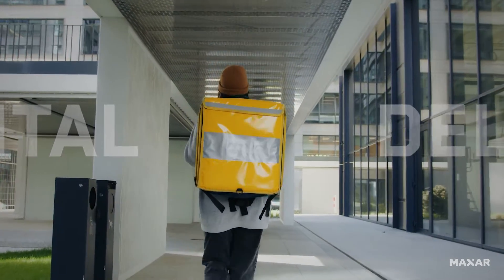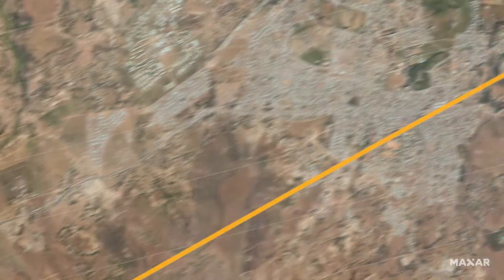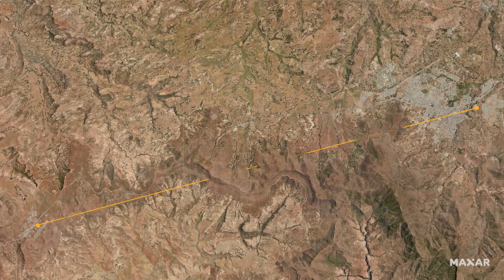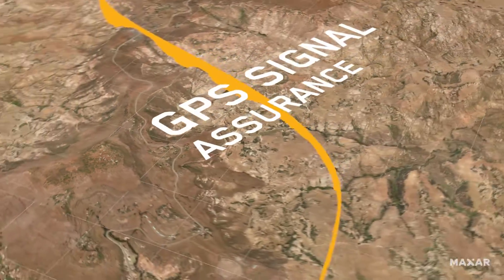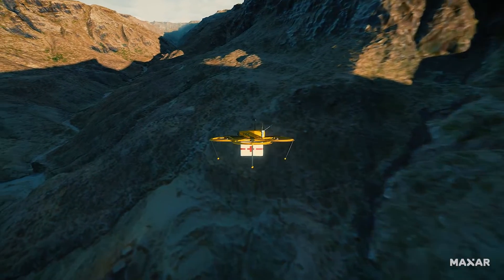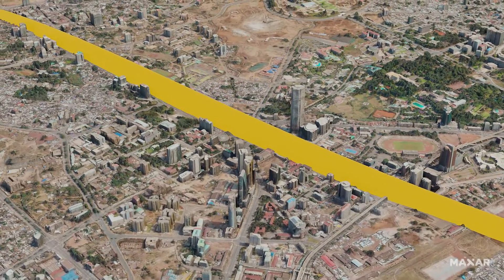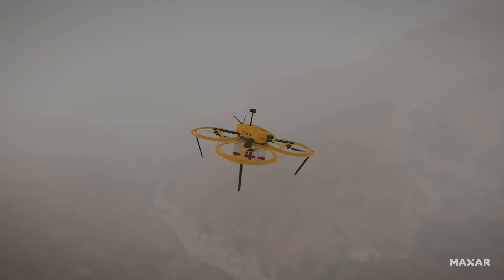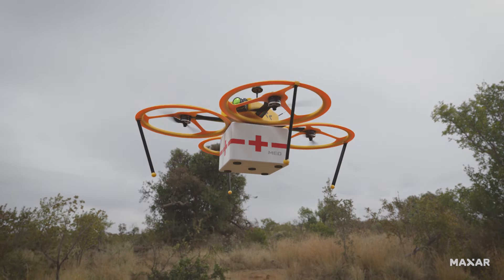Drone Navigation with Precision3D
With Maxar’s Precision3D, new possibilities for planning, calibration and optimization emerge, bringing superior accuracy at a global scale to safe flight paths.